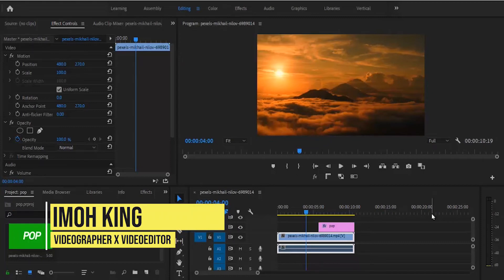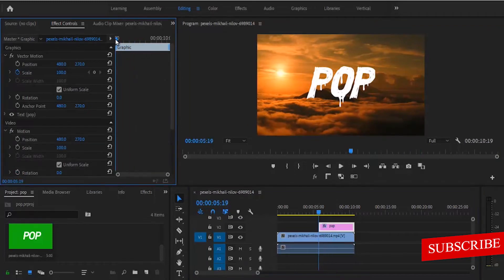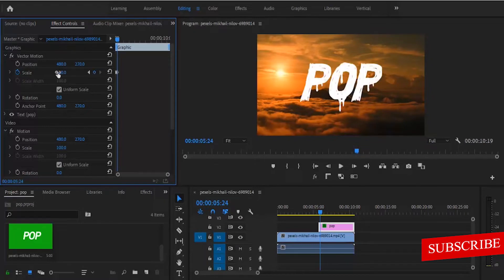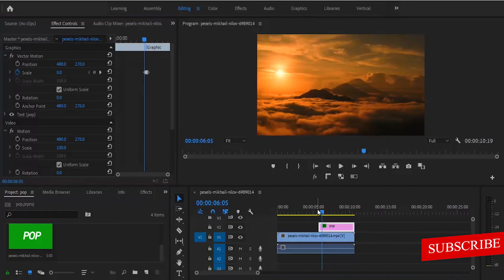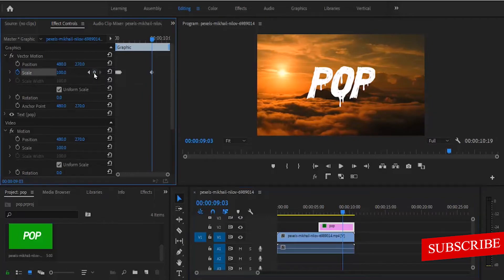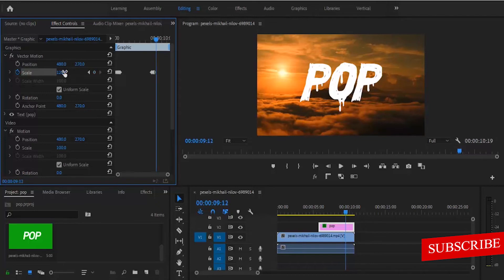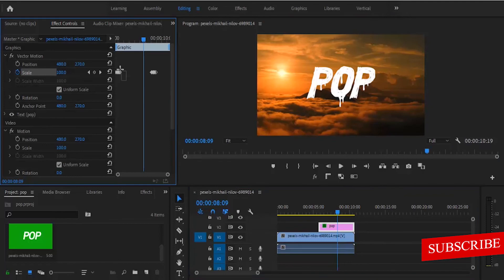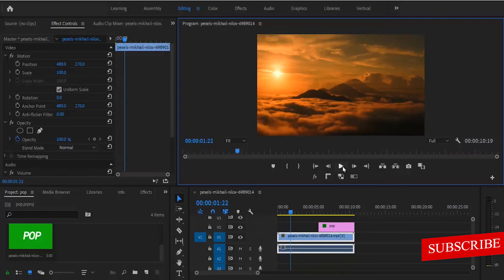How To Make Text/Photo Pop Effect | Premiere Pro Tutorial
to create photo or text pop up effect, all you need to do is to work with your scale property in the effects control tab.

first ensure that your Play head is set to the beginning of your text and then reduce your scale value to zero and toggle on the scale property and this will make your text to disappear, next move your Play head five frames forward by moving your right arrow key five times on your timeline and then set your scale value to 120, this will cause your text to re-appear. but we are not quite done yet. move the playhead five frames forward and set your scale value to 95 to reduce the scale a bit and repeat this process once more but this time set your value to 100%.

lastly select all keyframes and right-click on one to select the continuous bezier option to create a more subtle approach to your keyframes. that is how to make text or photo pop up

I hope you found This is very easy tutorial on how to make text and photo appear and disappear using the premiere pro transform effect very helpful.

Chapters
00:00 intro
00:11 Tutorial
02:35 Outro Dreamy Look Effect